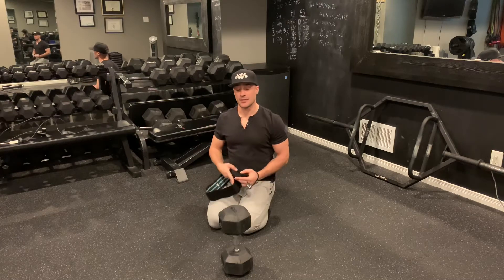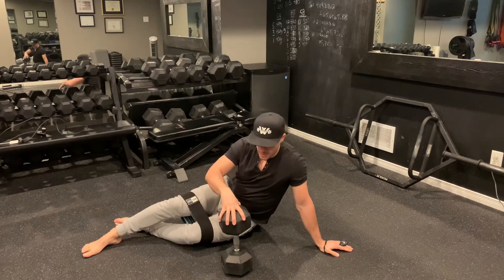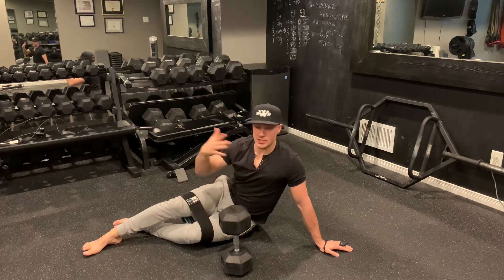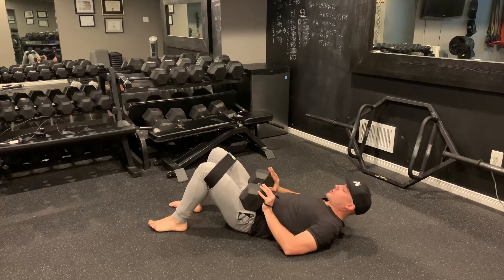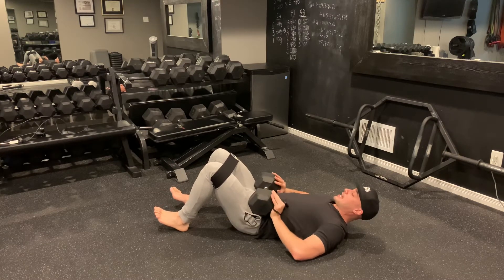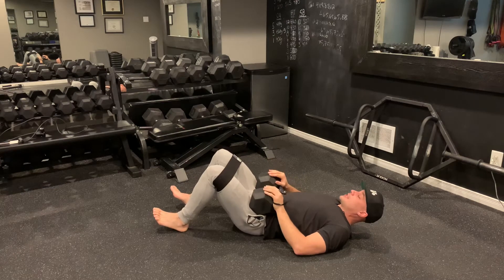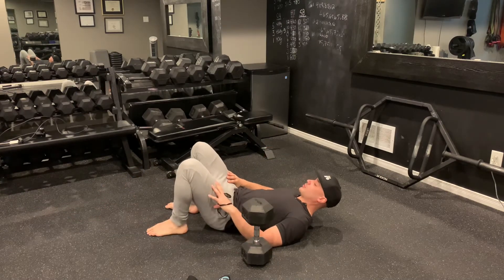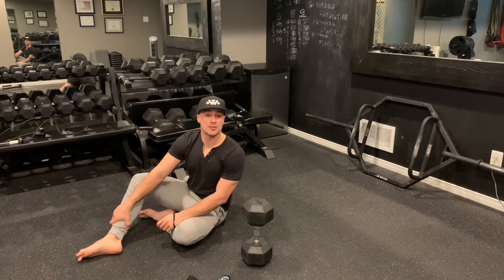Glute Bridge with Miniband